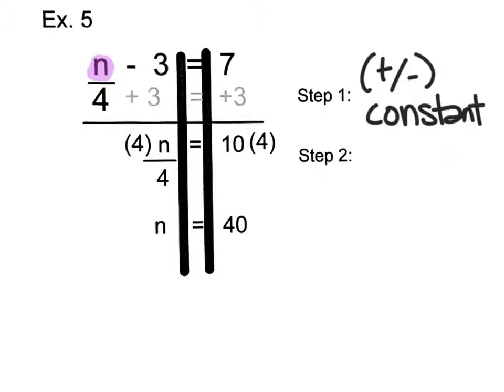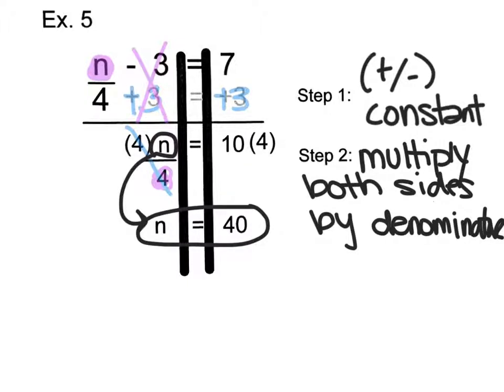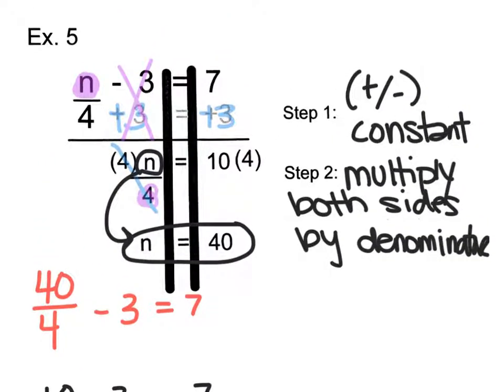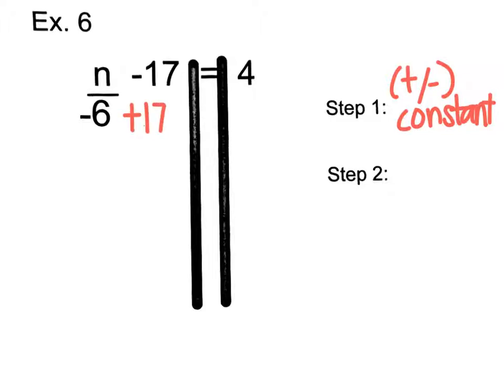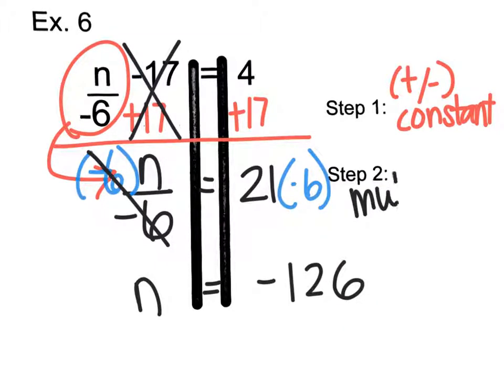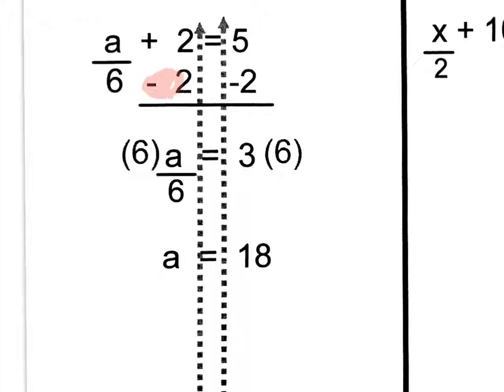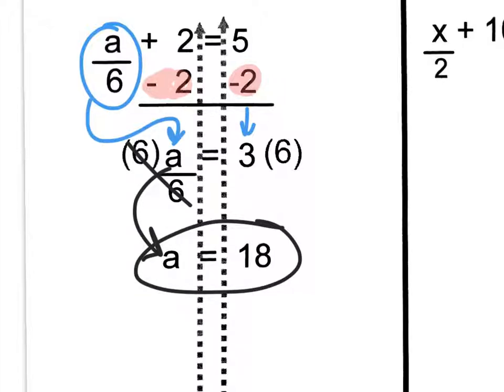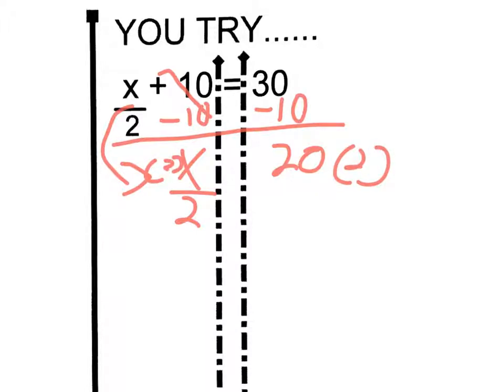Two Step Equations type 2